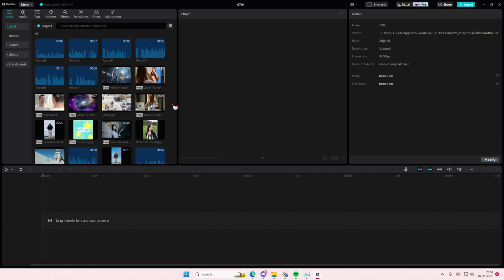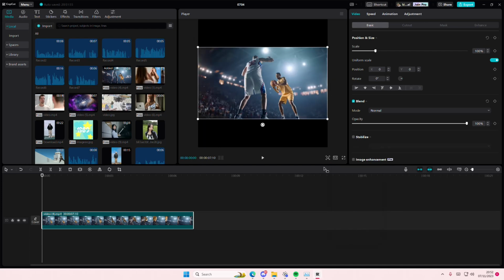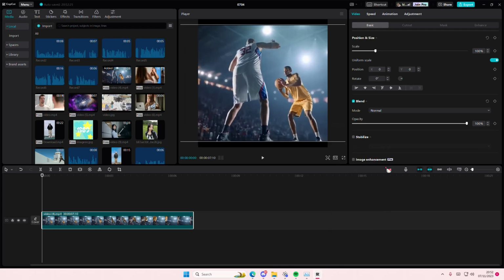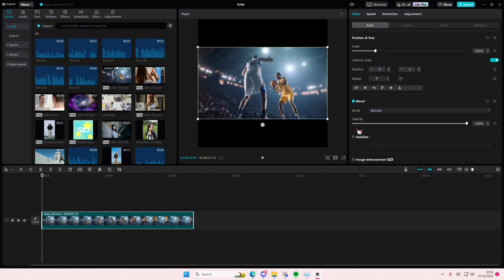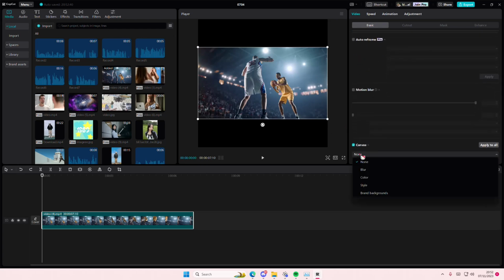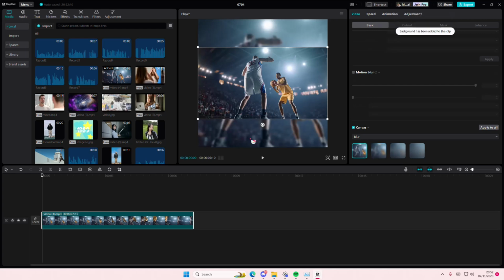Changing Video Format Tutorial! How You Can Change Aspect Ratio Of Videos In CapCut PC?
Change the aspect ratio of your videos on CapCut PC by watching this tutorial.